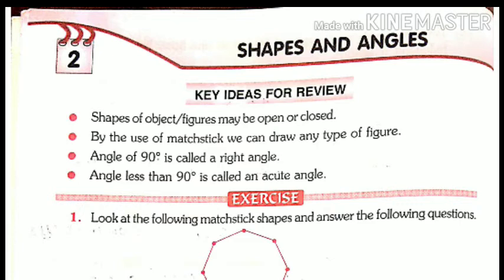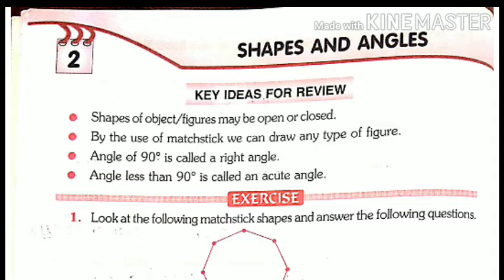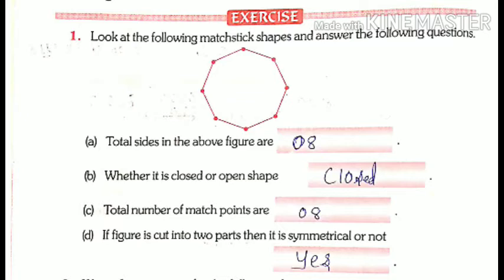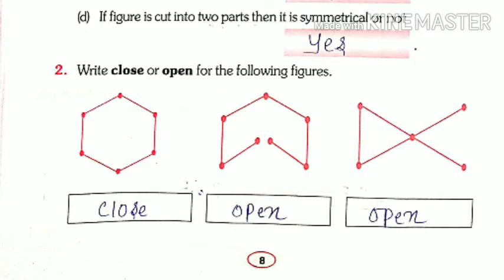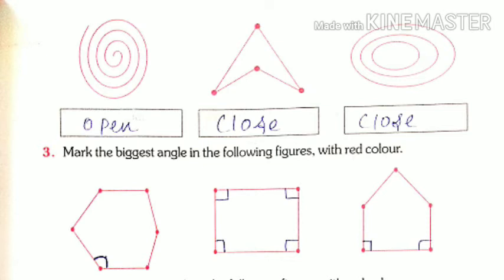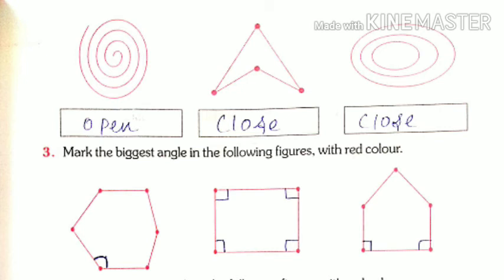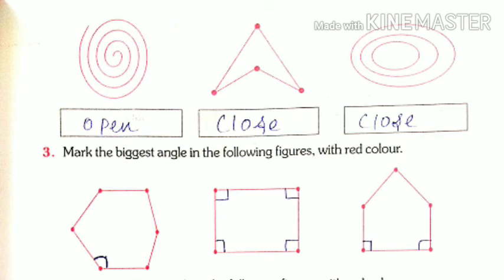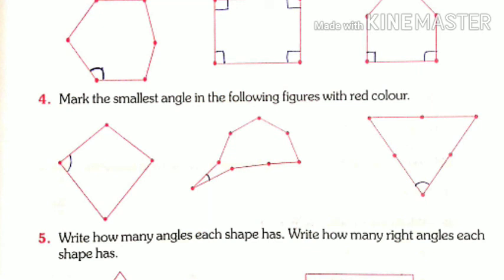Maths std-5 ch-2 Shapes & Angles by Rahul sir